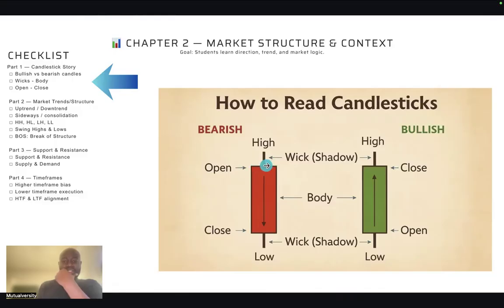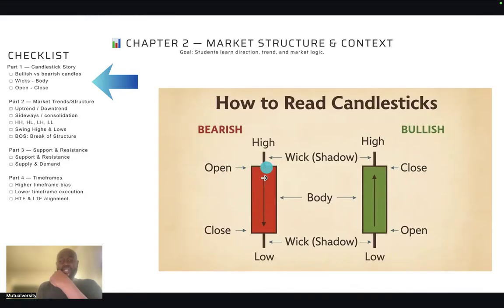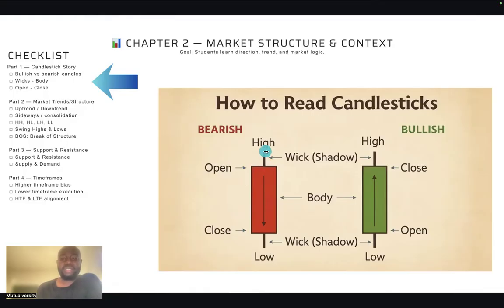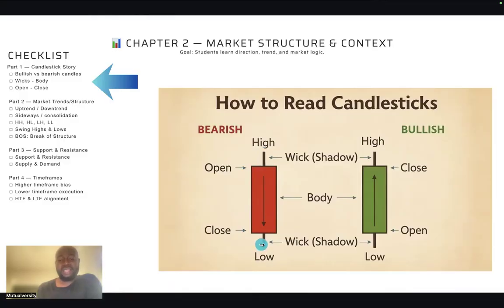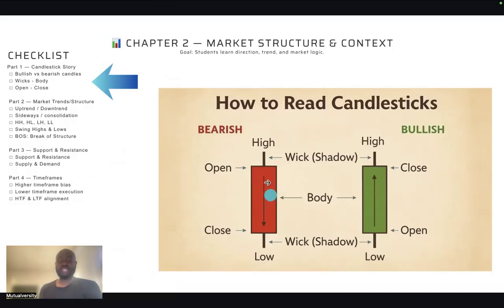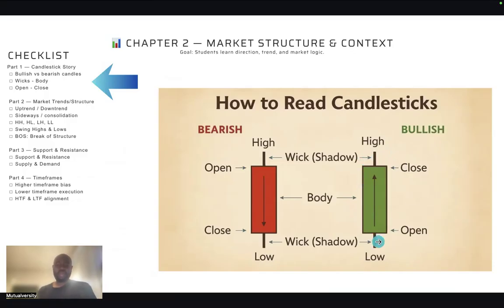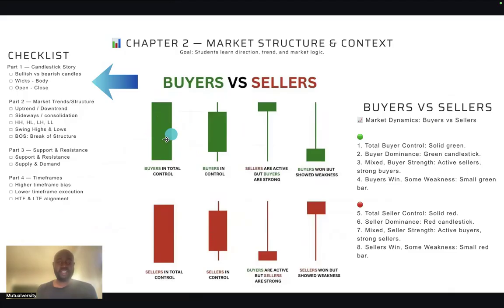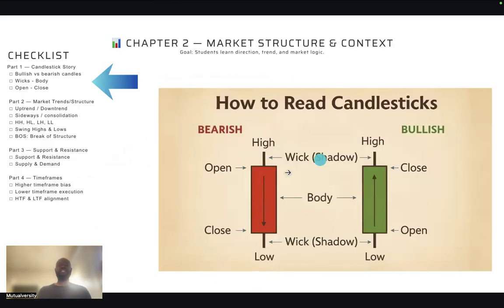M008 - Chapter 2 - Part 1 - How to read Candlesticks